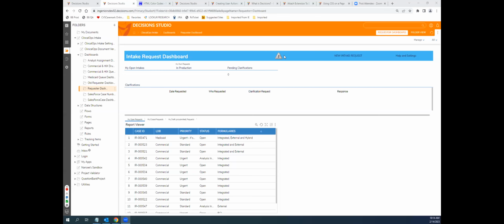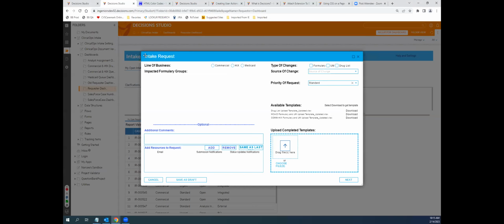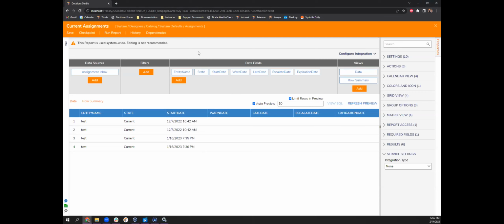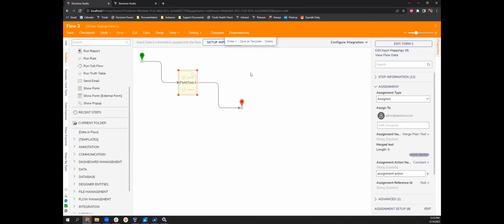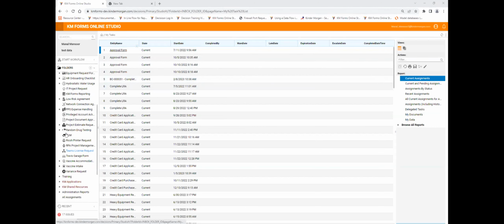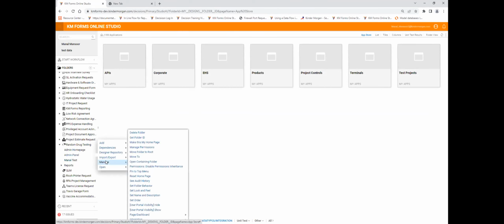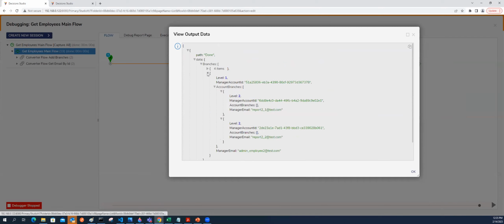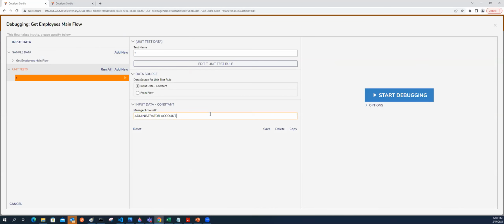Decisions Daily Lunch and Learn Q& A 2.14.23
2.11
"I want to make it to where the form always shows the bottom and top of the form - can you maximize the height only ?"

10.06
"I'm having trouble getting my CSS settings that I've applied to a Page showing up in the Dashboard.  I see the setting on the Page in preview.  One example is that i have a run flow button on the page that i want to display based on css settings."

15.06
Magic CSS

19.14
"Hello, is there a way to add multiple project fields to the report?"

32.2
demo on recursion